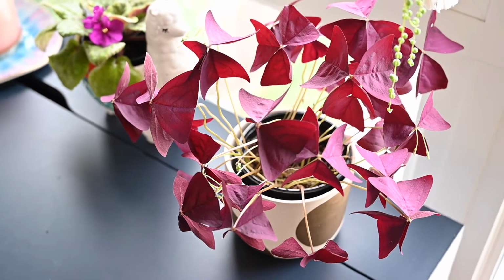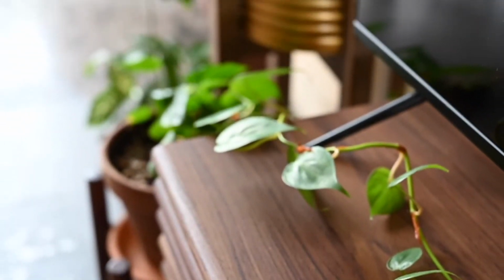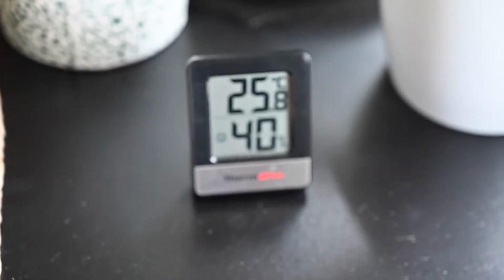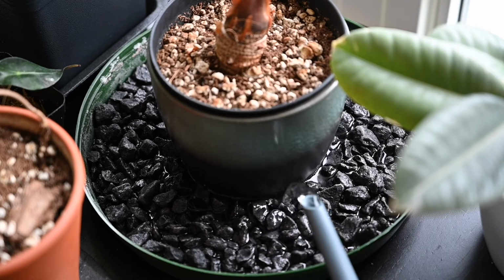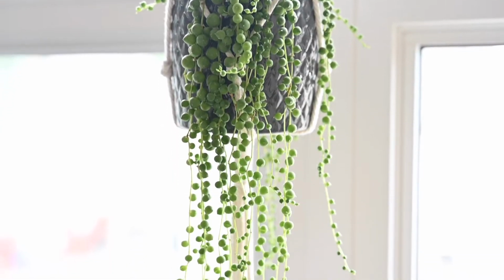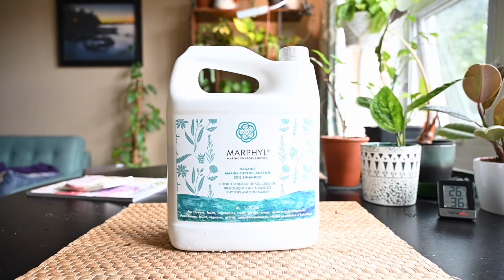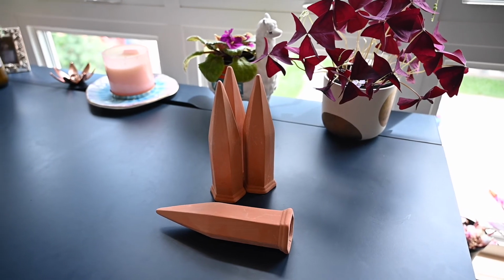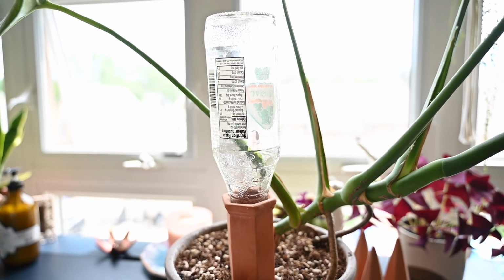How to Care for Plants While Away on Vacation!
In this weeks video I go over some care tips for your houseplants while you're away on vacation. I talk about temperature, humidity and watering while you're away from home, and give advice that's applicable whether you're only gone for a few days or if you're planning on going away for several weeks.